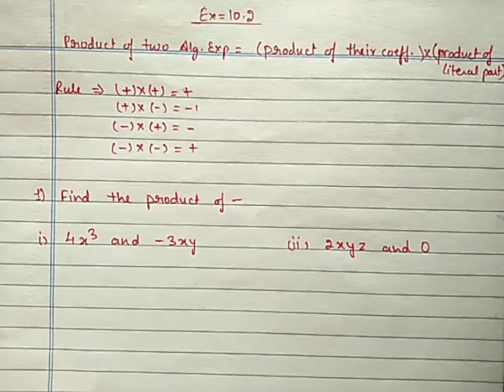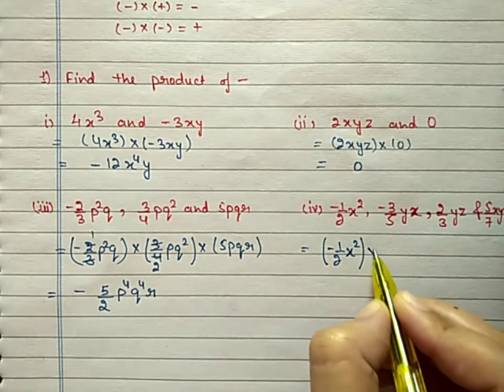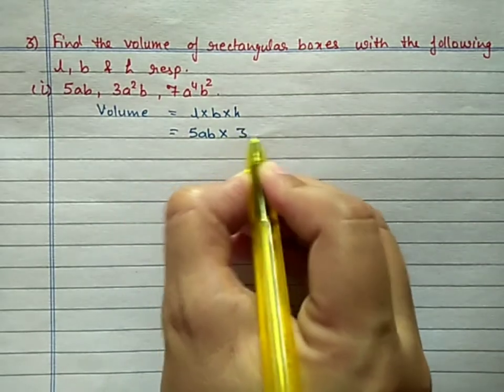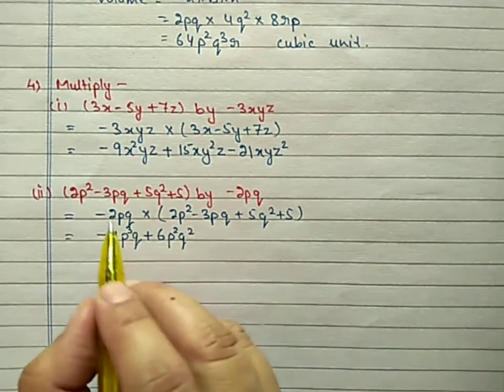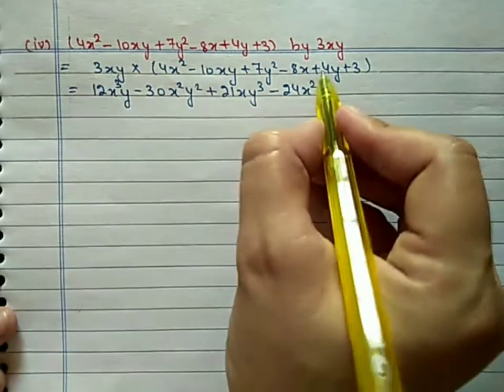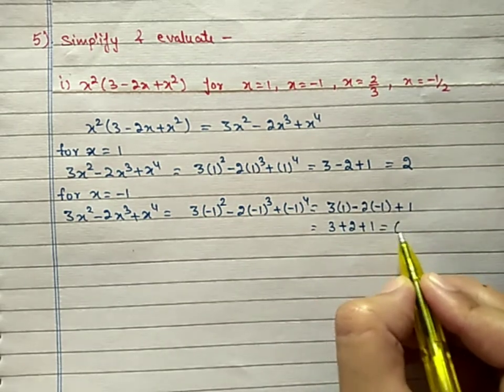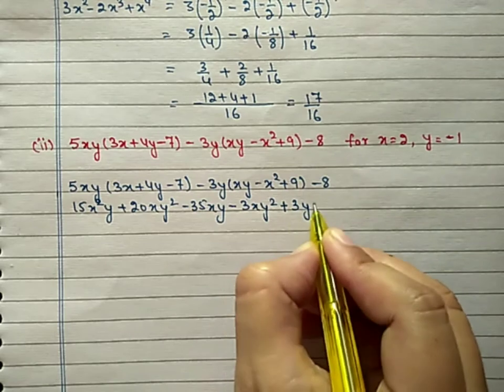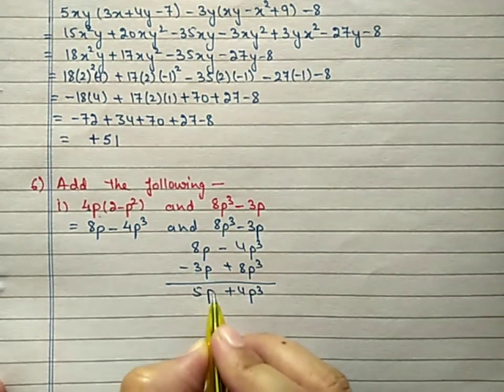Class 8th ICSE Math | Ch - 10 Algebraic Expressions and Identities | Ex 10.2